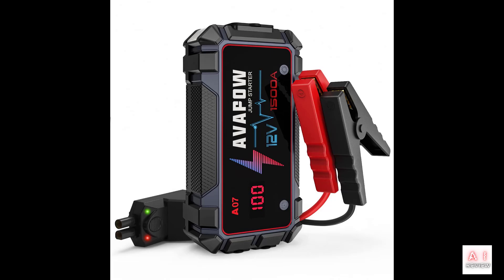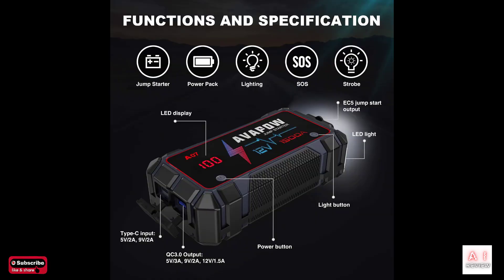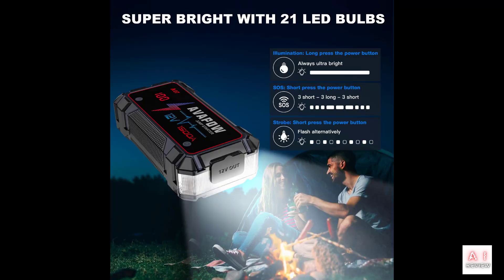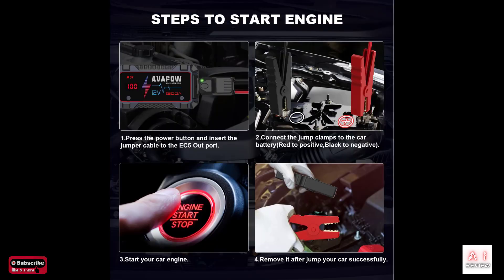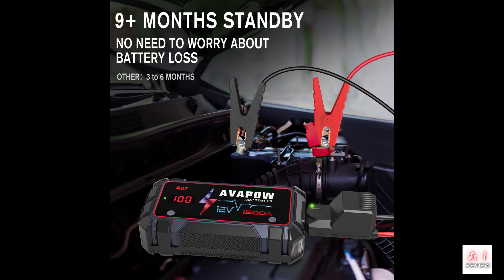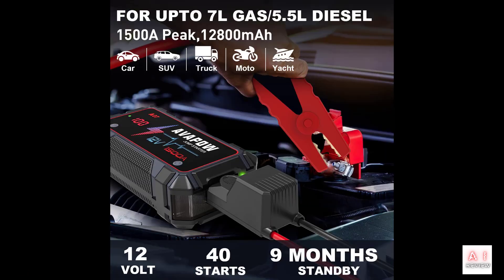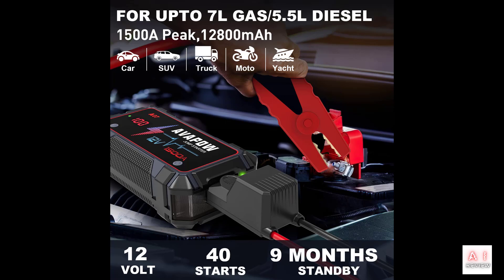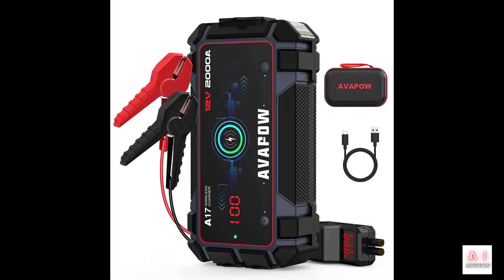AVAPOW Portable Jump Starter 1500A Review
Check the last price at Amazon

 the Avapow A07 portable jump starter is a great option for anyone in need of a reliable and affordable power source for their vehicle. With its high amperage rating and compatibility with a wide range of vehicles, it can quickly jump-start your car in emergency situations. The device also features a USB-A port for charging other devices, a water-resistant design, a built-in LED light, and safety features for safe and easy jump-starting. It is also on sale for a very reasonable price. However, it's worth noting that it may not be suitable for larger commercial vehicles, and excessive use may decrease its performance over time. It's always a good idea to check the device specifications, compatibility and reviews before making a purchase.